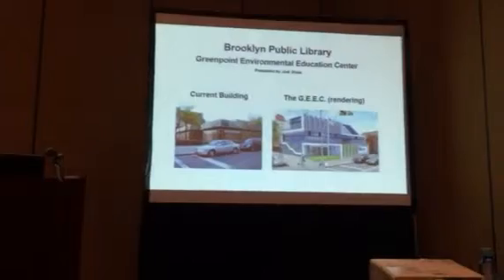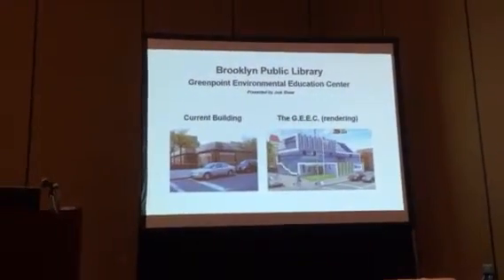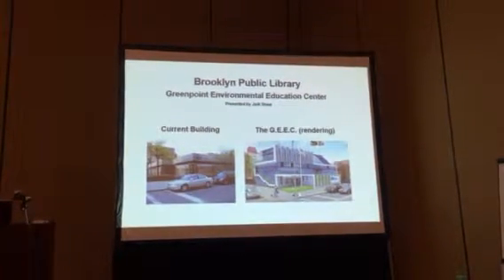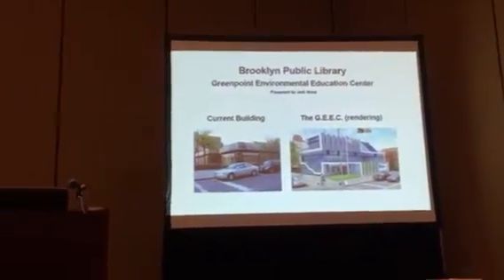SustainRT Lightning Round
Presentation by Jodi Shaw about the Brooklyn Public Library Greenpoint Education Center